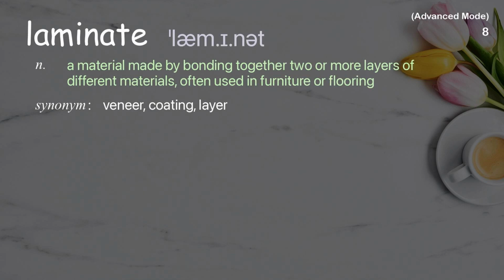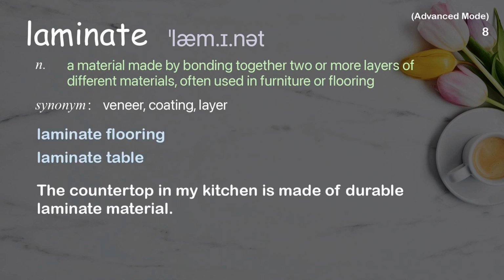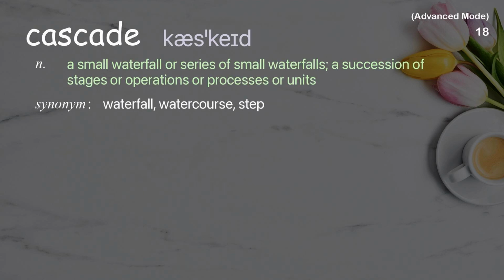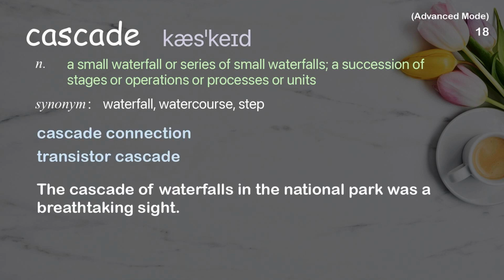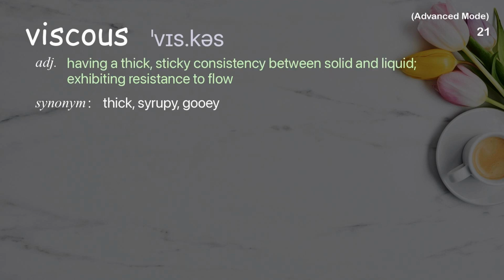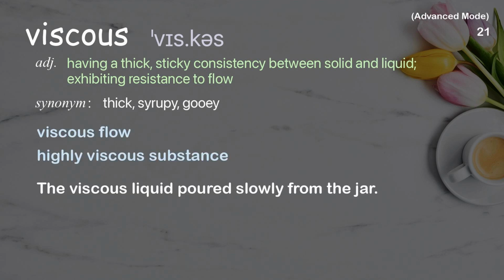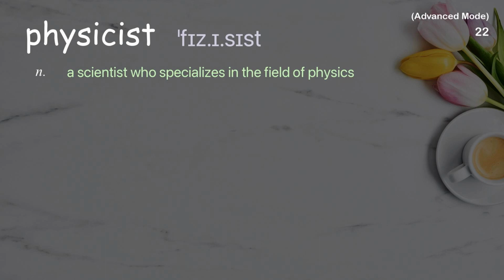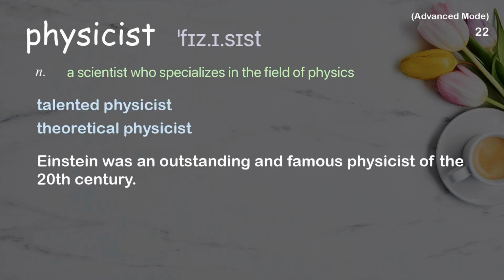24 Advanced Academic Words Ref from "Turbulence: One of the great unsolved [...] physics, TED"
■PLEASE NOTE

■Reference Source
Tomás Chor: Turbulence: One of the great unsolved mysteries of physics | TED Talk